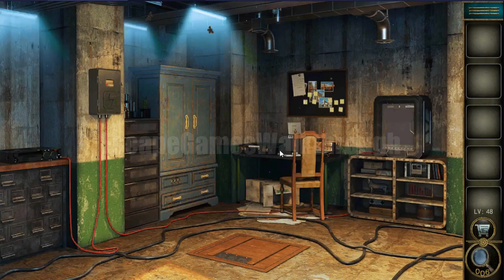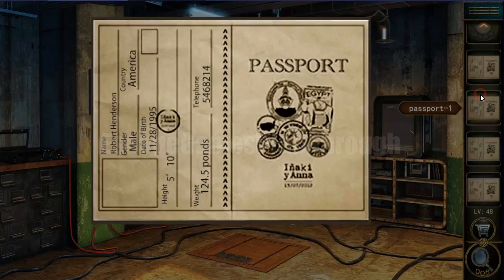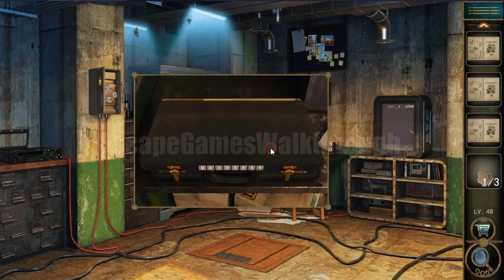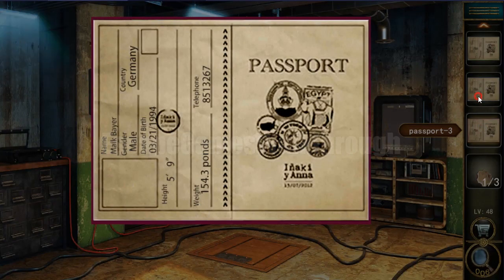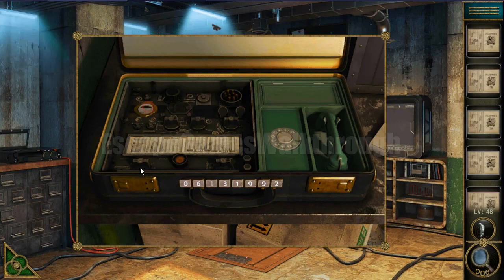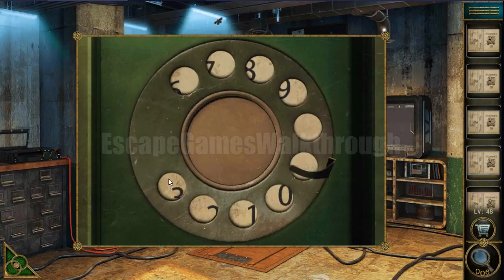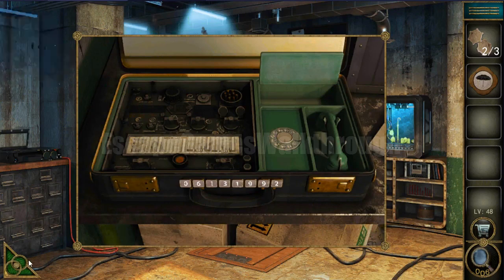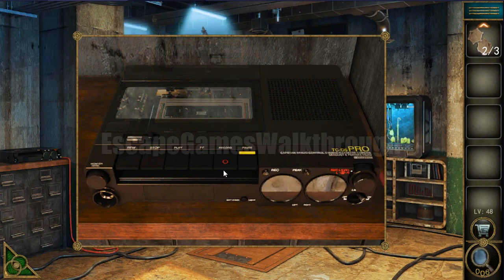Can you escape the 100 room 17 Level 48 Walkthrough [HKAppBond]